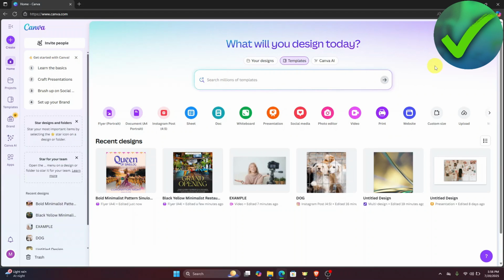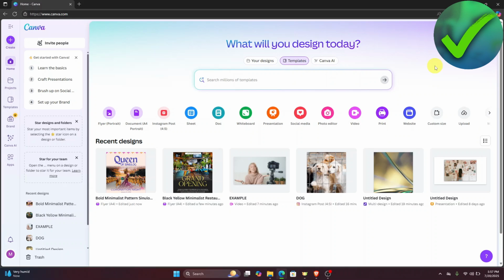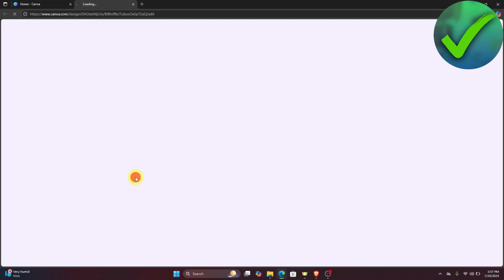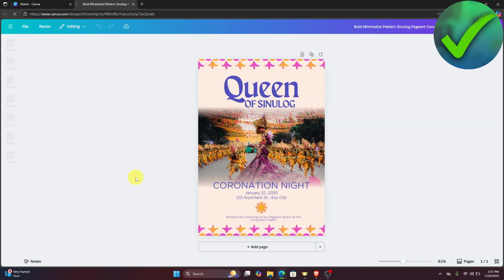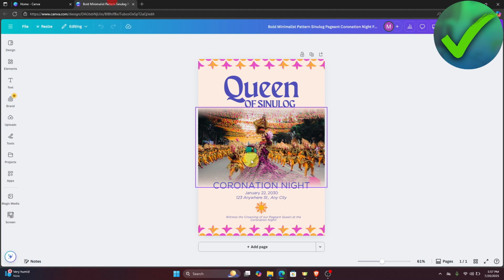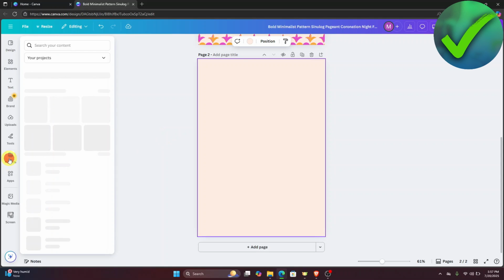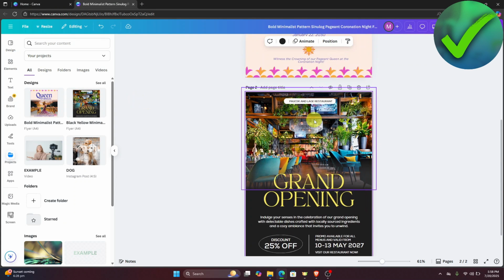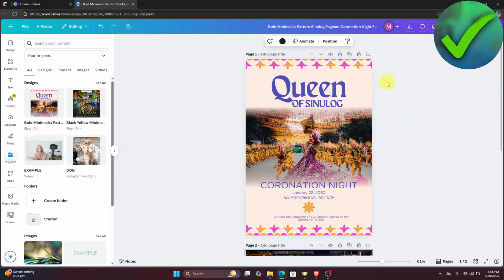How to Merge Link Flyers in Canva (2025)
In this video I show you how to Merge Link Flyers in Canva 2025

Do you want to know how to merge flyers in canva 2025? This is a step by step Canva tutorial on how to merge flyer in canva easily.